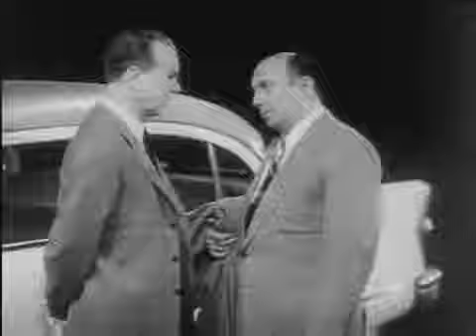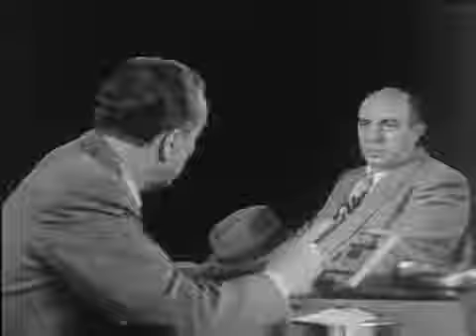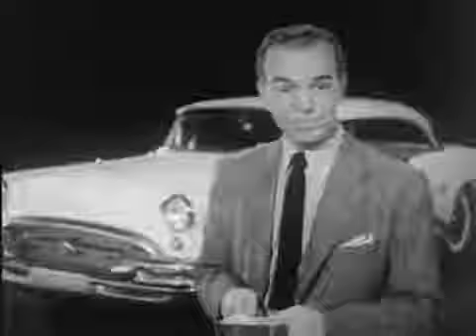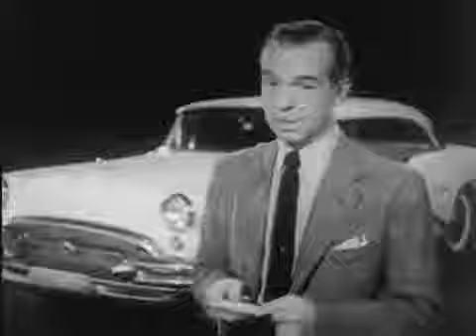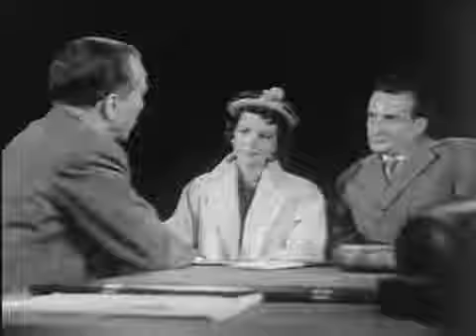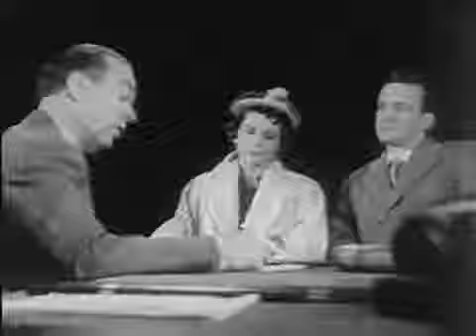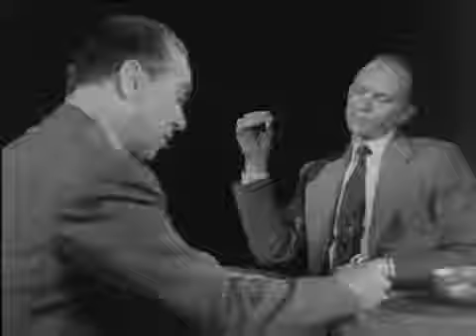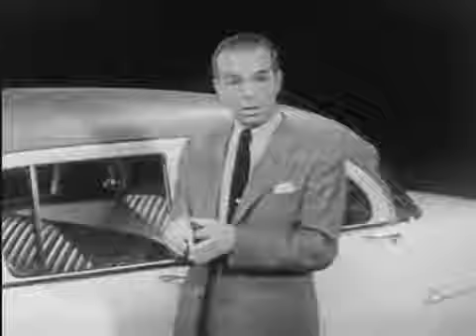George C Scott's First Film Role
In a shitty old educational film